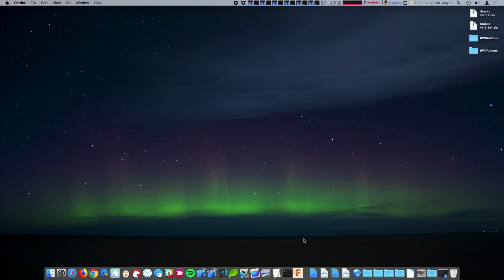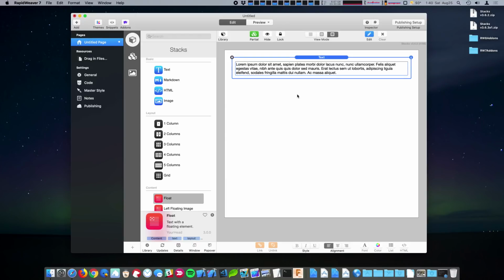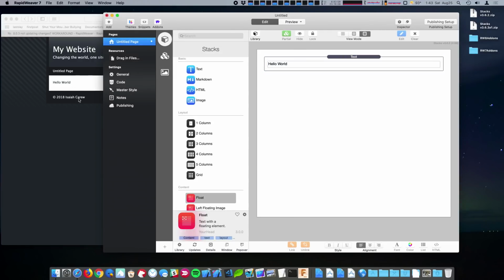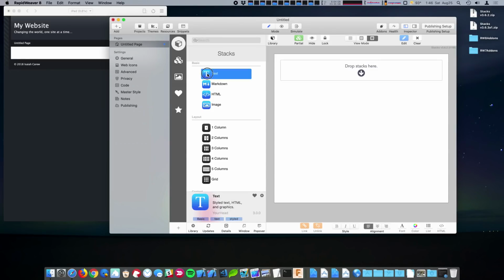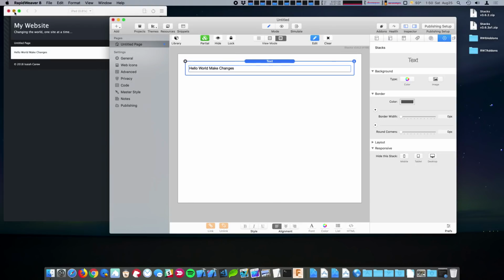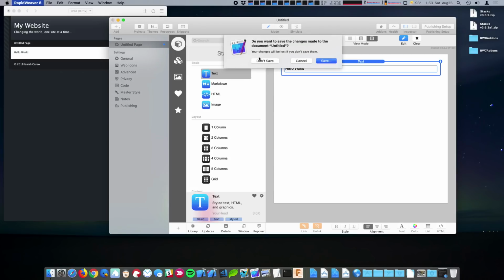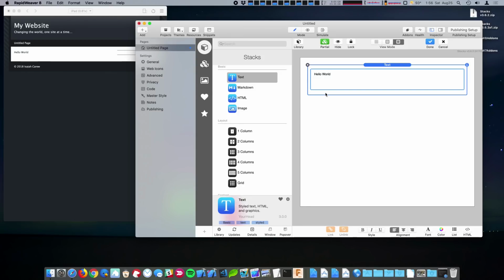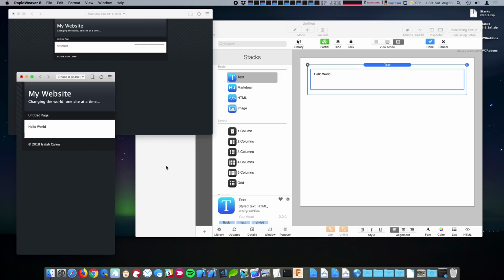Previewing Text in RapidWeaver 8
Saturday Aug 25 2018 - Let's look at how Preview works in RapidWeaver 8 and some of the changes we're making in Stacks to take advantage of the new Simulation window.